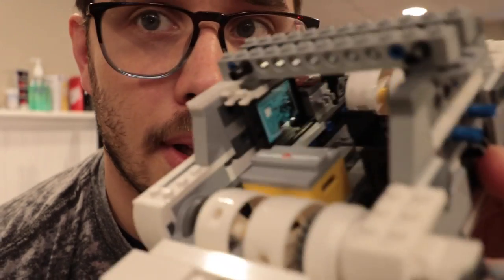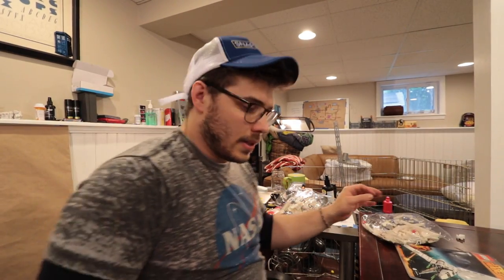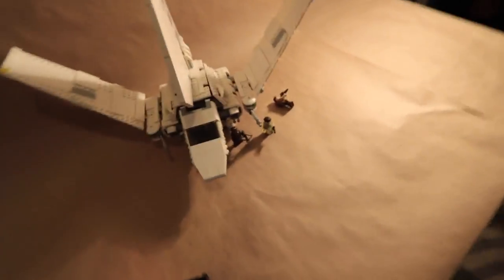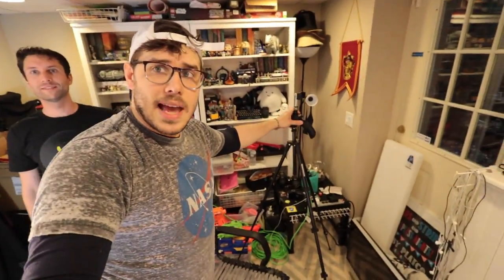LEGO vs GRAVITY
'Slow Motion Lego Drop' was the original title but technically we didn't drop the LEGO set, we threw it.

mplatco episode nine